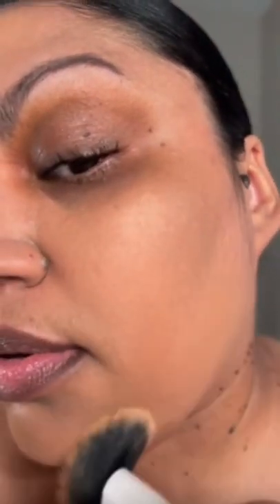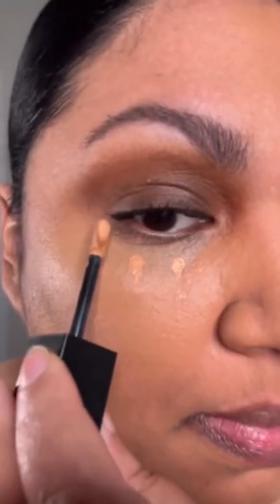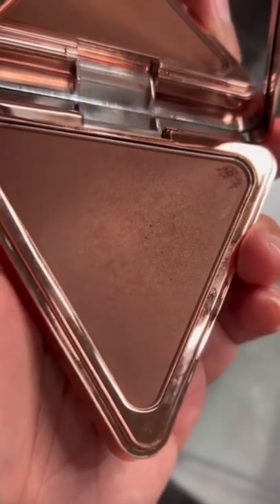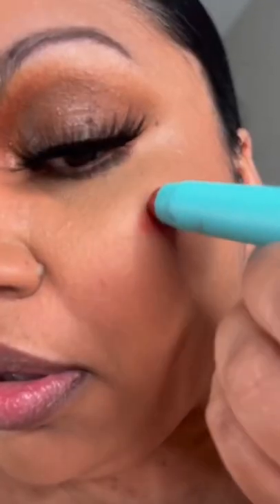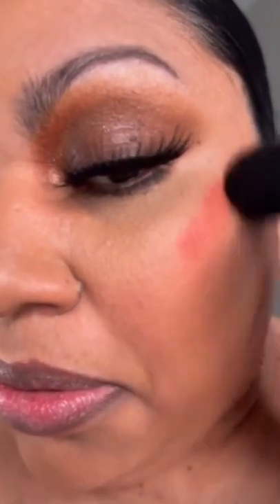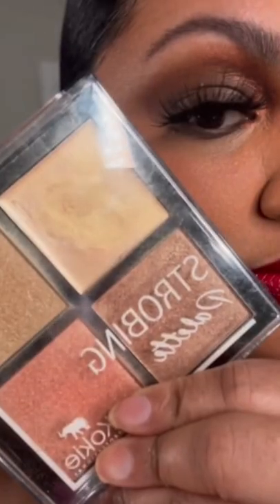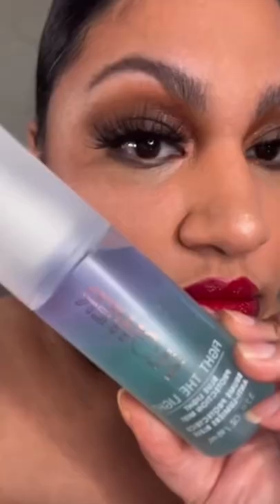GRWM USING MY FAVORITE MAKEUP PRODUCTS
PRODUCTS MENTIONED IN THIS VIDEO:
THREAD BEAUTY
THREAD FACE IT COMPLEXION STICK
MAYBELLINE VINYL INK LIPSTICK
@FLOWERBeauty FIGHT THE LIGHT BLUE LIGHT PROTECTION MIST
@kokiecosmetics8856 STROBING HIGHLIGHTER PALETTE

( My favorite beauty brand in the world)

ABOUT YOUR GIRL
Hi my loves! My name is Jaz Santiago and I love affordable makeup and to be my silly ol' self.. We have a great time over here. I am unapologetically me, raw, and laid back. Here you will find haul videos, story times, unboxing videos, lifestyle videos, and more. I am here to lift your spirits and make you feel good about yourself.  I hope you enjoy my channel and become part of the "Jaz Hands" family.